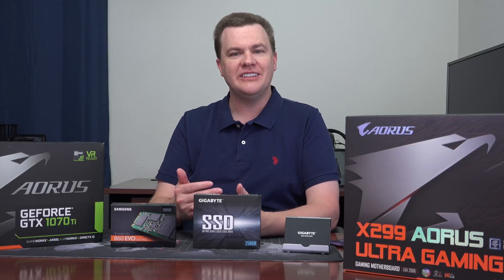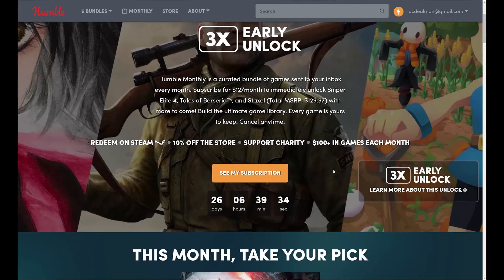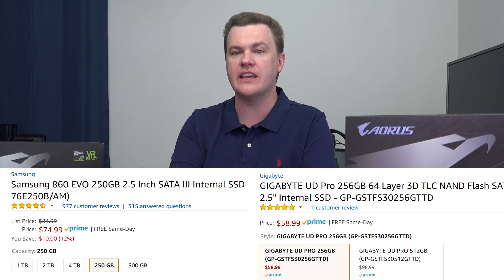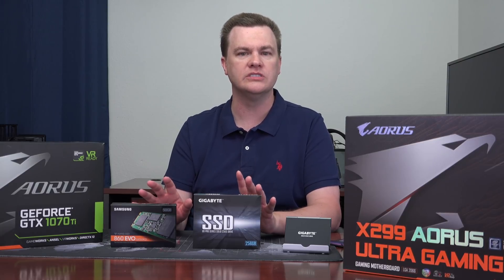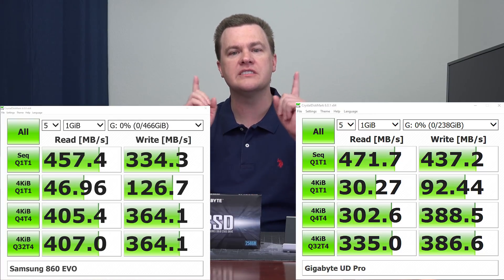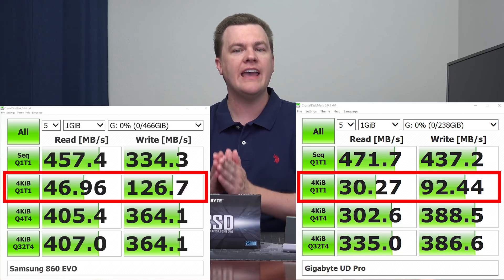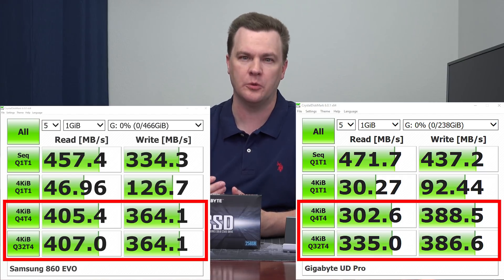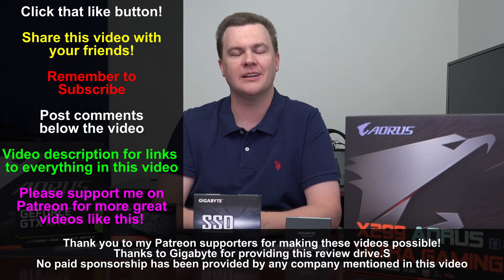Gigabyte UD Pro SSD - Worth Buying? - Benchmarks & Review!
Gigabyte UD Pro 256GB --- @Amazon
Gigabyte UD Pro 512GB --- @Amazon

Samsung 860 EVO --- @Amazon

In addition to the Samsung 860 EVO above, the other "premium drive" on the market is the Crucial MX500.

Crucial MX500 --- @Amazon